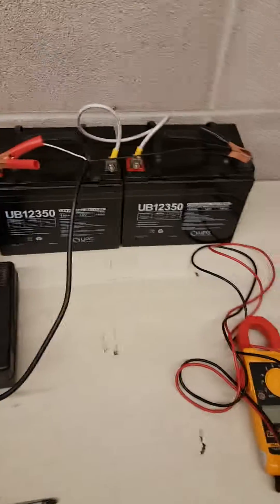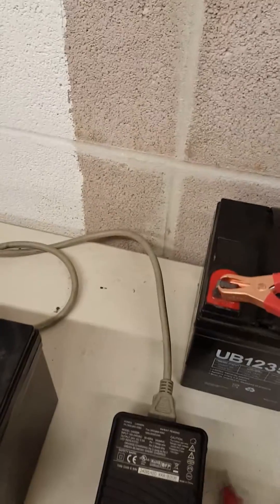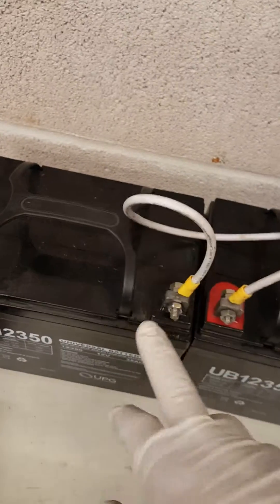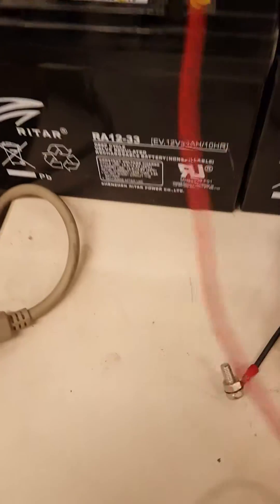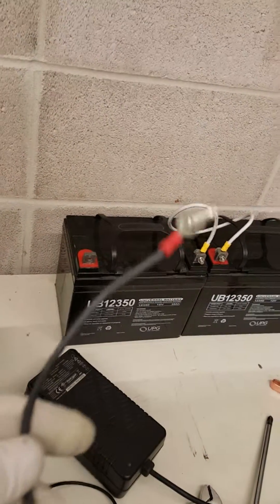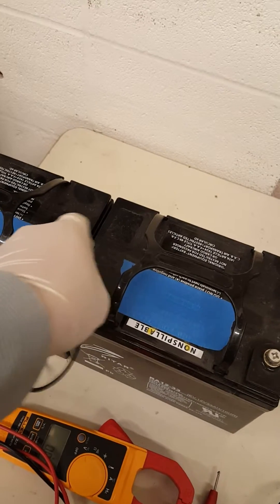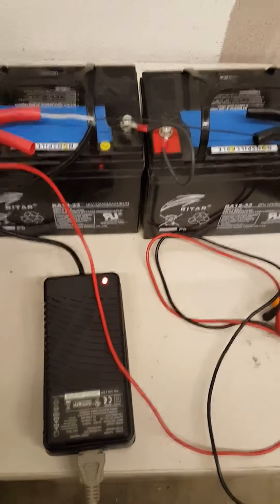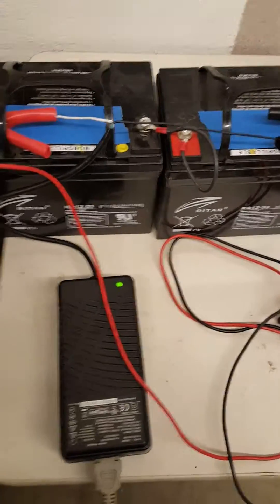Float Charger 24 Volt Seal Battery